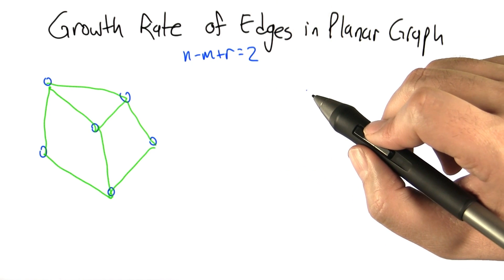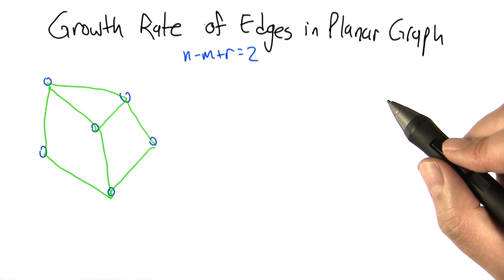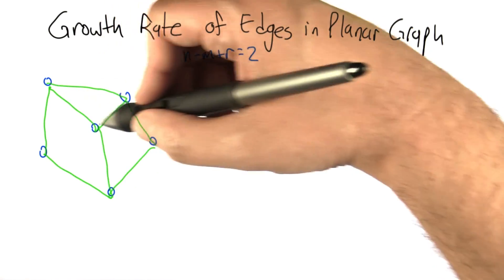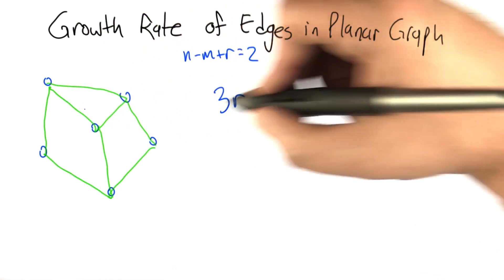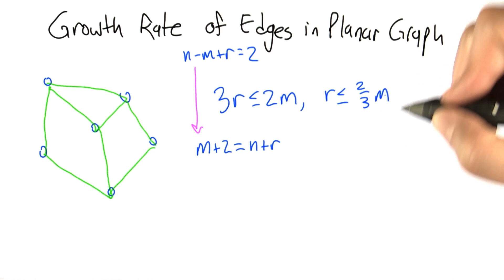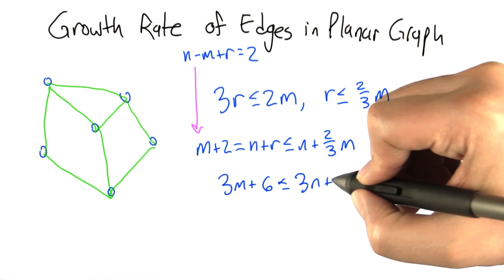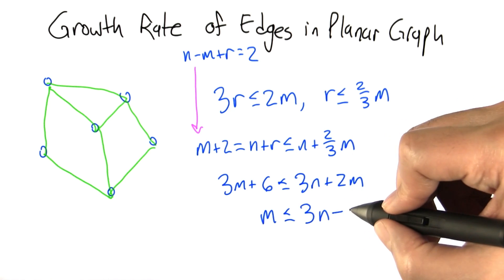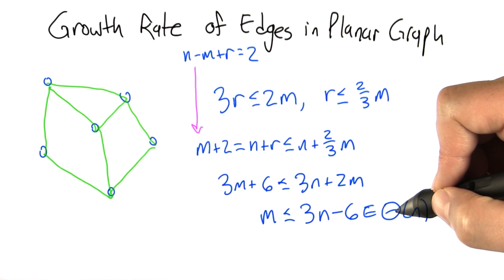Growth Rates - Intro to Algorithms